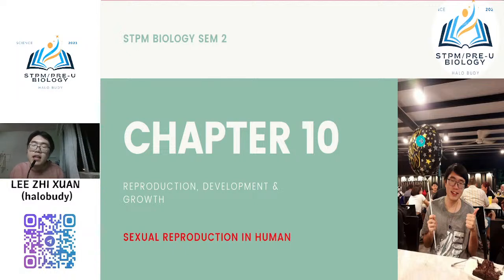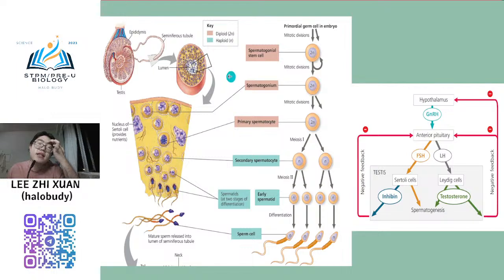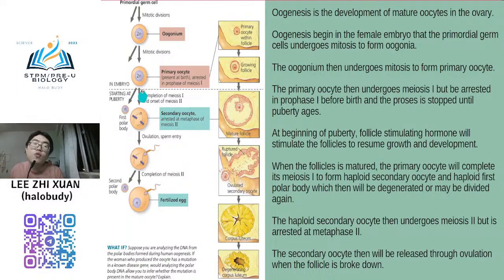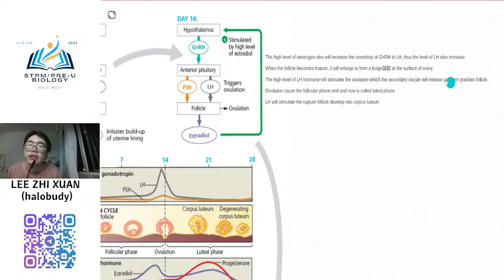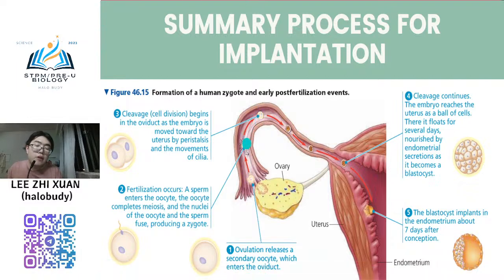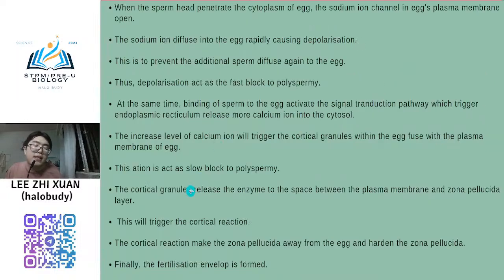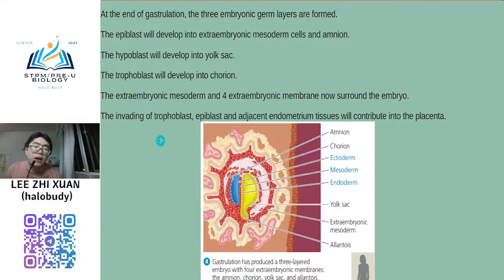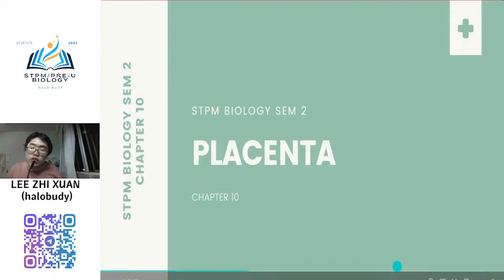STPM BIOLOGY SEMESTER 2 CHAPTER 10.1 SEXUAL REPRODUCTION IN HUMAN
Free class tutorial for STPM Biology Sem 2 for Chapter 10 Reproduction, growth & development : 10.1 Sexual reproduction in human by @halobudy_leezhixuan    (LEE ZHI XUAN) current UTM bachelor degree of industrial biology students.

Learning outcome by MPM (Syllabus)
(a) outline spermatogenesis and oogenesis
(b) describe the passage and development of sperms from the testis to the oviduct for fertilisation
(d) describe the roles of hormones in menstrual cycle and pregnancy
(e) describe briefly the stages in embryonic development
(f) explain the roles of placenta, chorion, amniotic fluid and allantois in foetal development
(g) explain the process of parturition.